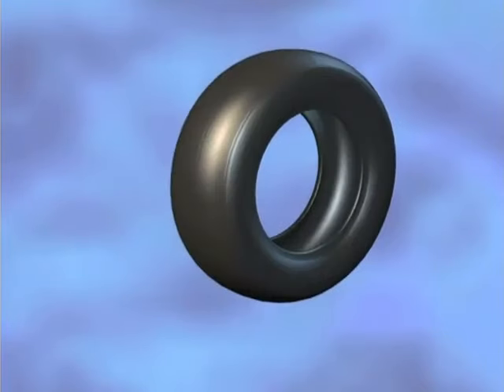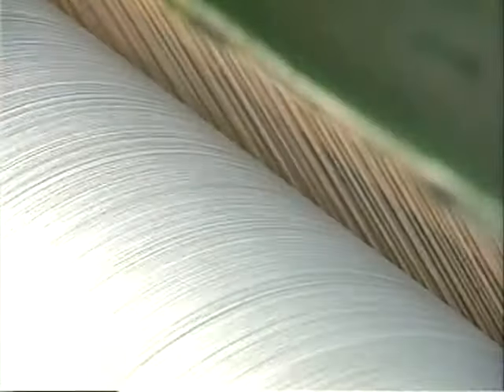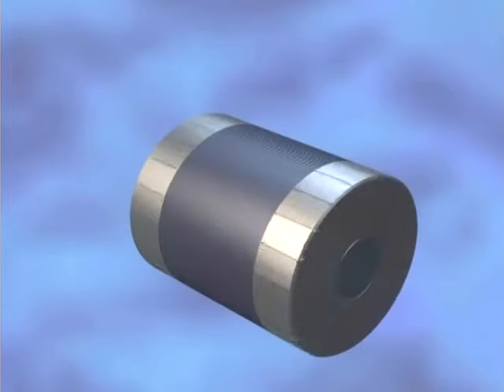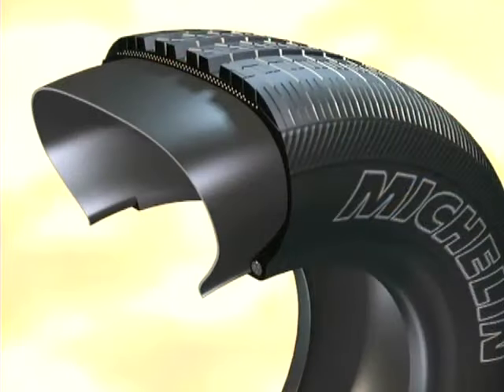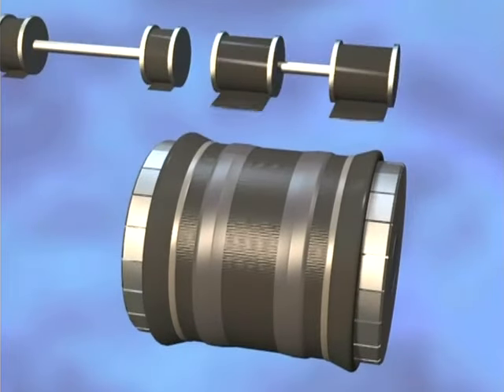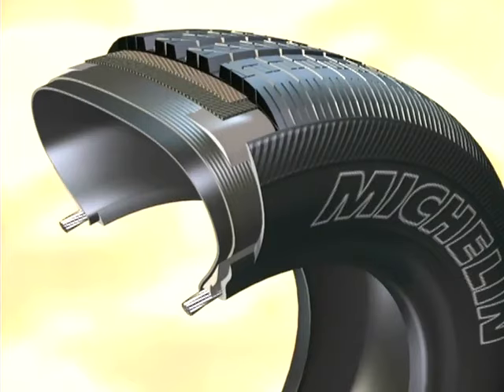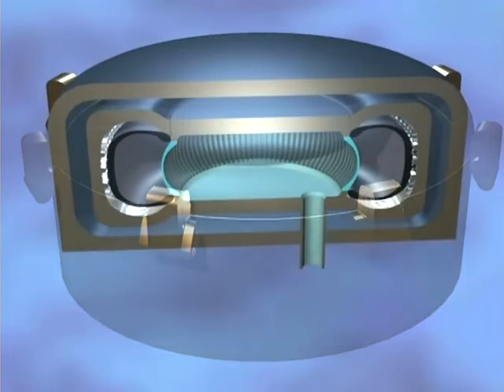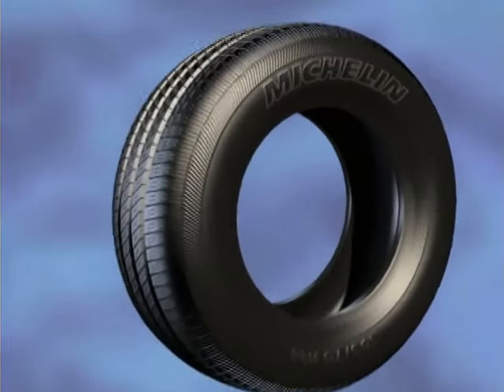How a Tire is Built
Check out the complexity and components that make up a tire. It's a bit more complicated than most people think. Hopefully this video helps showcase the technology involved in making a tire that will deliver the performance and fuel savings needed for any application.